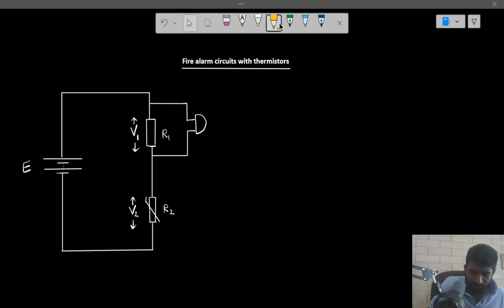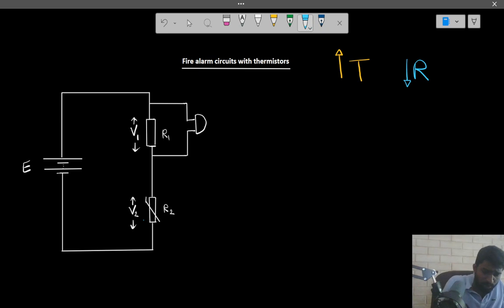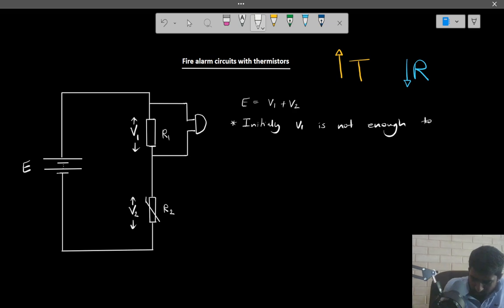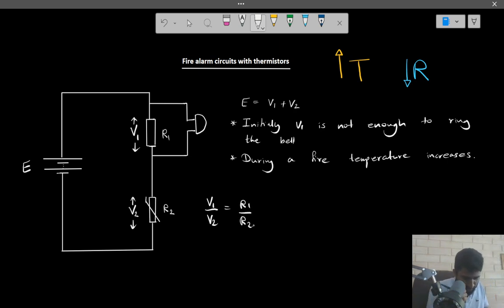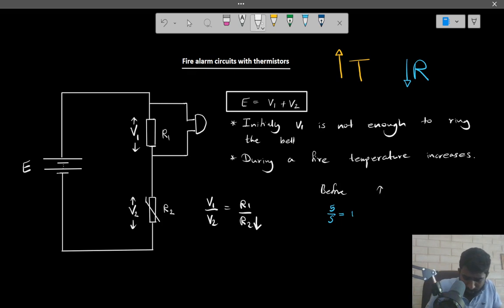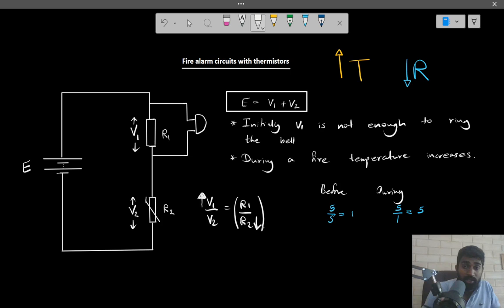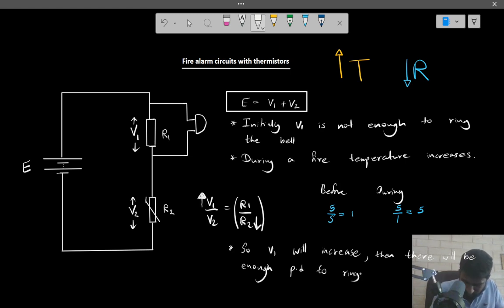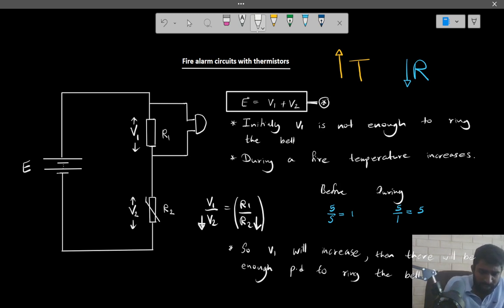Fire Alarms Using Thermistors | Cambridge IGCSE & O Level Physics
In this lesson, you'll learn how an NTC thermistor is used in a fire alarm system, following the Cambridge Physics syllabus.

This lesson explains:

Why an NTC thermistor is used
What happens when the temperature increases
How the fire alarm is activated

This video is suitable for:

Cambridge IGCSE Physics (0625 Extended)

Watch the complete Electricity playlist to master every electricity topic required for your Cambridge Physics examination.

Physics by Gomedha
Where Physics Comes Alive